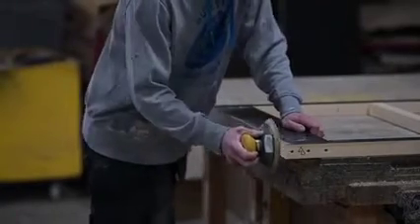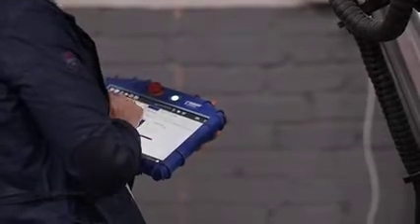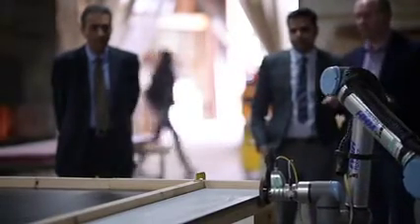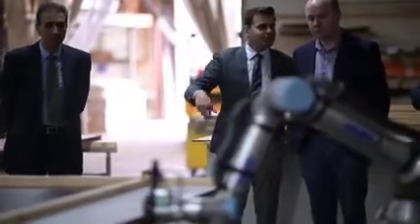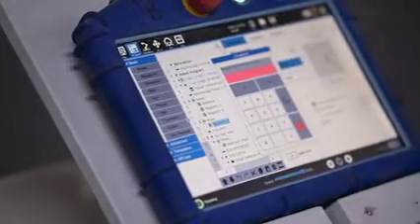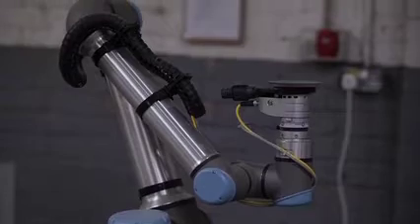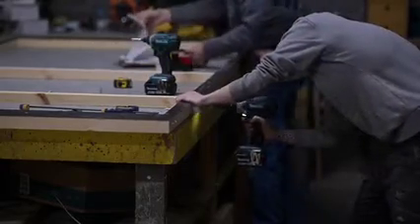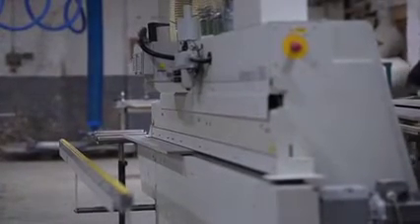JCM Contracts - Joinery Workshop Made Smarter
Joinery specialists, JCM Contracts, modernize their workshop.